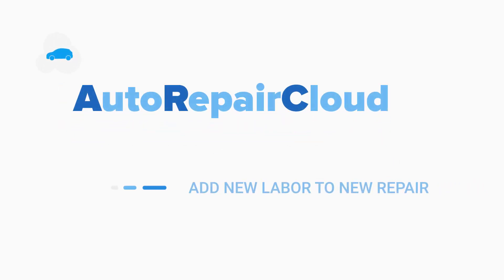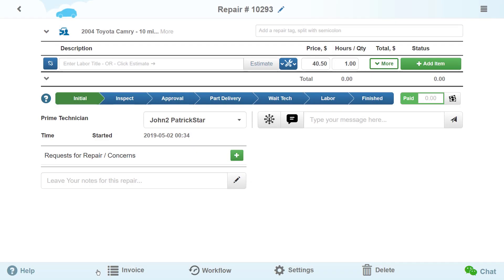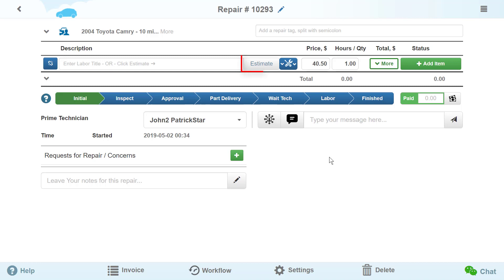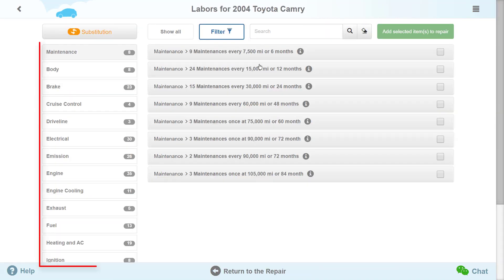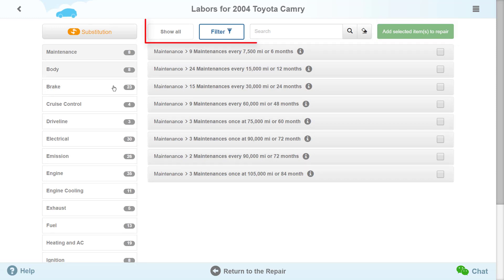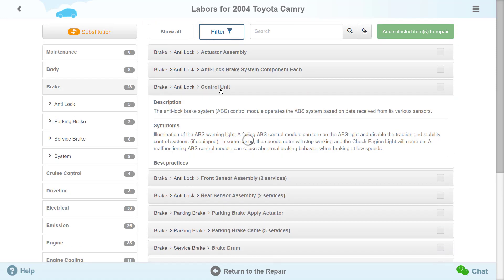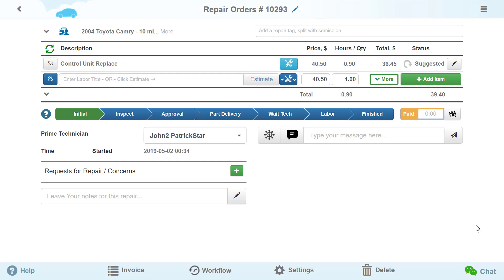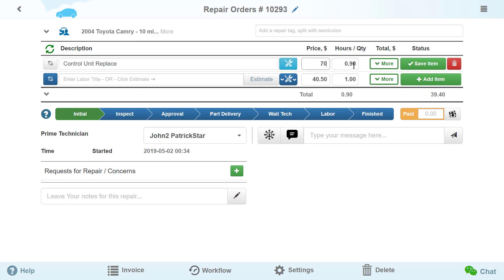AutoRepair Cloud - Add Labor to a New Repair